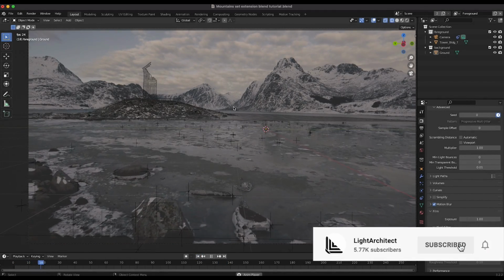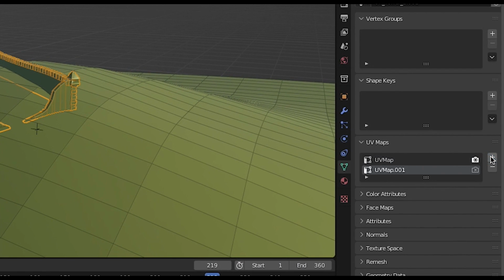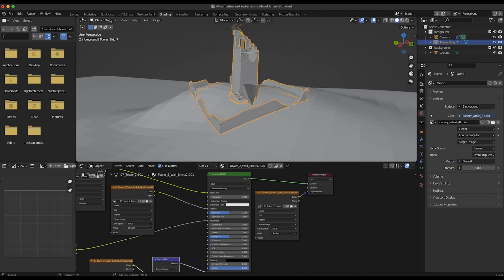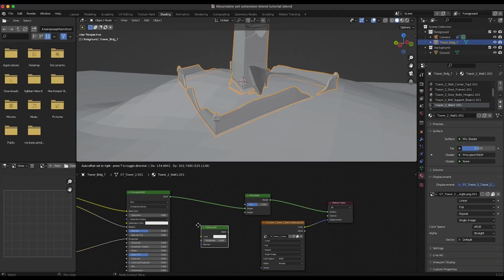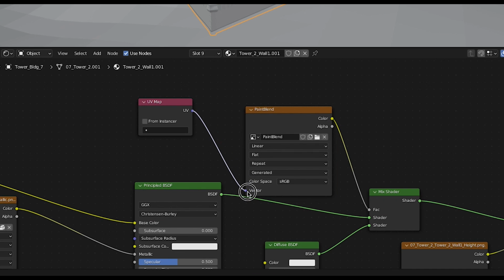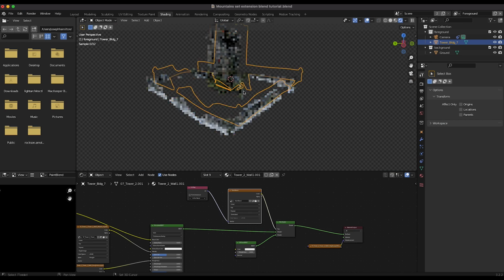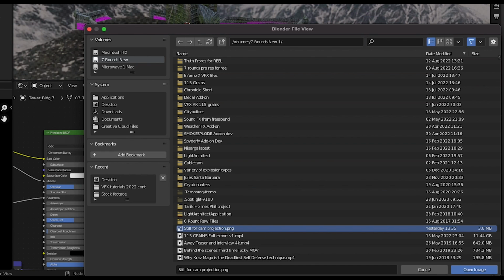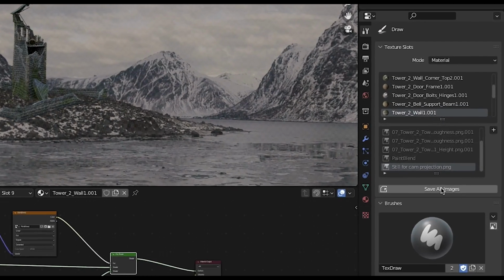Blender VFX Tip: Texture Painted Blendmaps!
Hey Everyone. In this video I share a quick 3d texture painting technique you can use to blend in CG assets into your live action footage. You can apply this technique to a variety of other visual effects as well. Enjoy and let us  know what you would like to learn next. More Blender vfx tutorials coming soon to our channel as well! Enjoy!

Create custom cities in Blender 3d with over 55 professional 3d assets packed into a single user friendly add-on! Designed by 3d artists in Hollywood, the CityBuilder add-on and 3d asset database allows you to add over 55 various 3d modeled and textured building assets to your 3d scene with the click of a button! Enhance your 3d art and visual effects work using these professional assets packed into a great add-on with ease.The CityBuilder 3d add-on and asset database includes four differently themed kits for your 3d art and visual effects. With 15 3d assets in each kit there are great options of buildings to choose from. Choose between Metropolitan, Derelict Future, and Cyberpunk Clean Future cityscape assets to enhancing your world. Built for an established platform! Blender 3D!The CityBuilder add-on and 3d asset database is designed to be integrated with the powerful and tested software Blender 3d! Materials are optimized to work with the realistic Cycles rendering engine but are also compatible with Eevee realtime rendering!Performance Note: Citybuilder contains detailed 3d models and materials. Because of this the performance of your computer while using multiple 3d assets can vary. For your reference all of the projects in our promotional trailer were created on a 2017 Macbook Pro with 16gb RAM and an Intel HD Graphics 630 1536 MB graphics card.